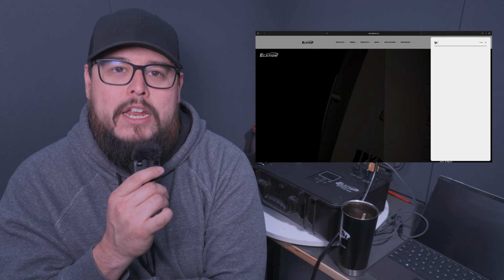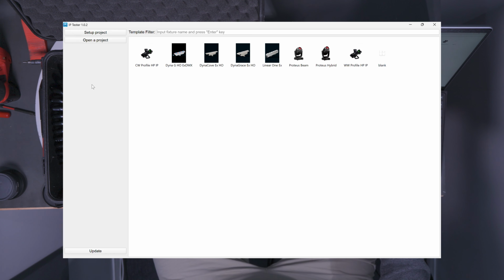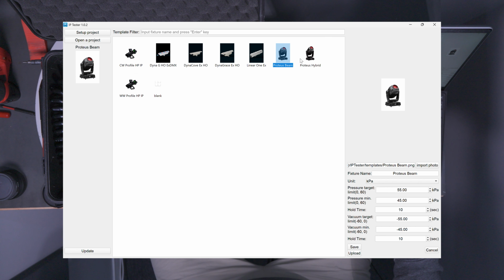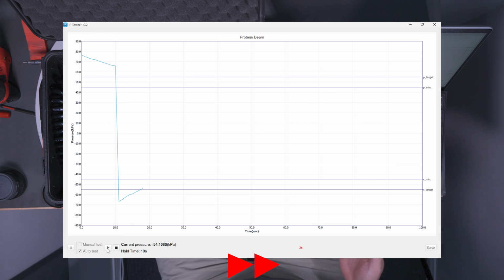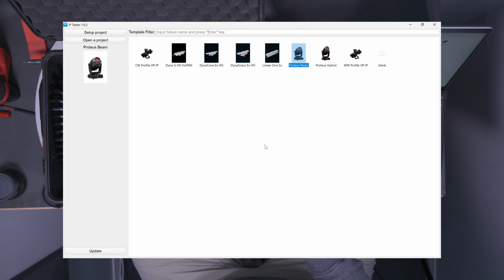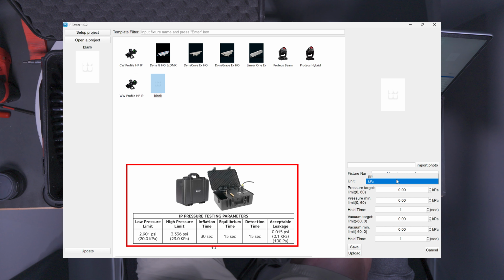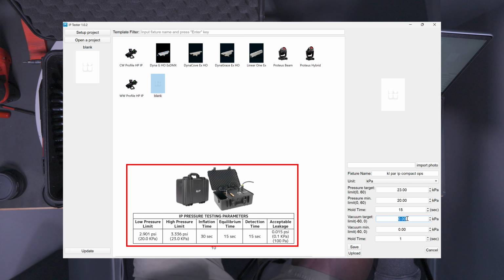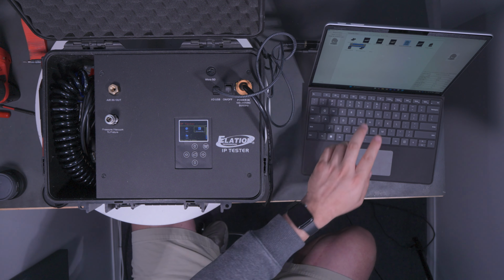How to Use the Elation IP Tester Application | Upload Profiles, Run Tests & Update Firmware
Learn how to use the Elation IP Tester application (Windows only) to run fixture tests, open saved projects, update firmware, and upload custom fixture profiles. In this walkthrough, we use the KL PAR IP Compact OPS as an example and show how pressure values automatically convert between kPa and PSI inside the tester.

00:00 Introduction to the IP Tester Application
00:24 Connecting the IP Tester to Your Computer
00:44 Setting Up a New Fixture Test
01:27 Running an Auto Test
01:53 Opening Saved Projects
02:10 Updating the IP Tester Firmware
02:35 Creating & Uploading a Fixture Profile
03:48 Uploading the Profile to the IP Tester
04:13 Verifying the Uploaded Fixture Profile

Check out more support resources and discussions on the official Elation Forums